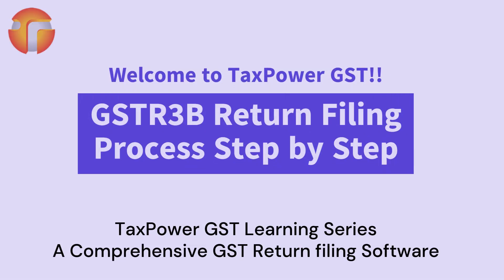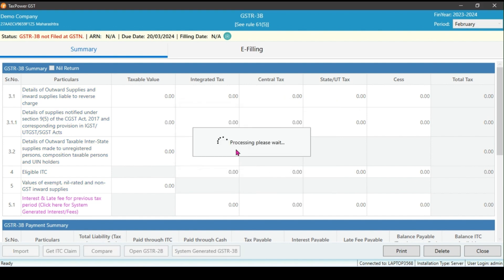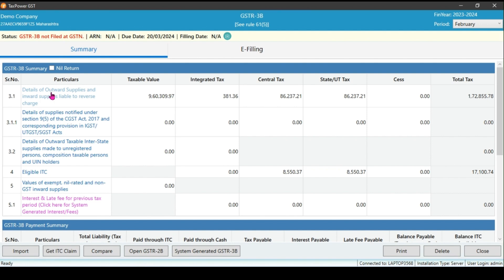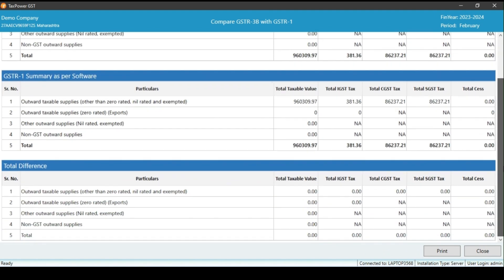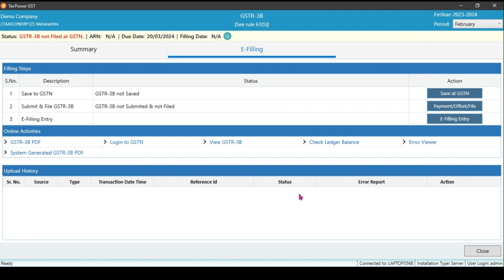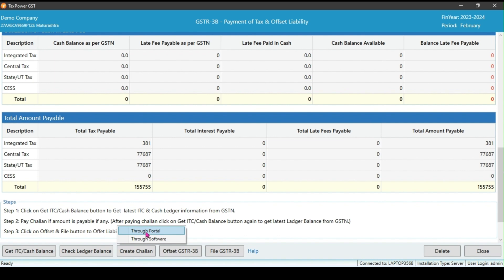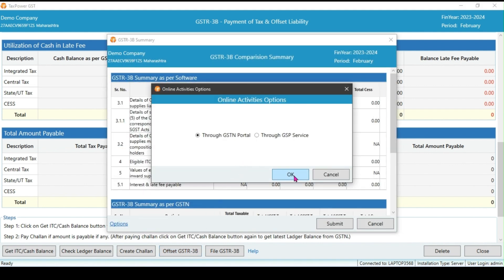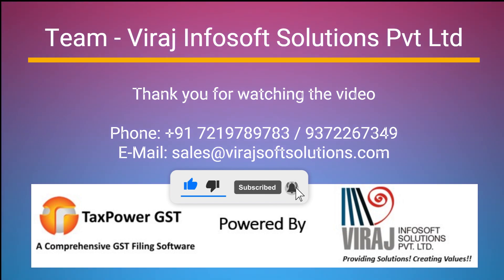Master GSTR 3B Filing: The Ultimate Guide with Taxpower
This is a step-by-step guide for GSTR 3B filing using the GST software TaxPower GST.
It illustrates How to GSTR 3B Filing can be done easily and how you can avail maximum ITC.

📌 What you'll learn:
- What is GSTR-3B and why it's important
- Detailed steps to file GSTR-3B on the GST portal
- Tips to ensure accurate and timely filing
- How Taxpower GST makes the process faster and error-free

00:00 Introduction
00:42 How to import data?
02:30 Import ITC from GSTR-2B
04:00  Quick comparison of GSTR3B data with GSTR1 & comparison of GSTR 3B with GSTR-2B
05:12 Save to GST site
06:12 Liability computation and create challan
08:50 Save and do GSTR 3B filing

🏢 Head Office (Pune):
📍 DO-01, Vinayak Smruti, Backside of Parvati Mata, 359, Shaniwar Peth, Near Shinde Par, opp. Rasoi Dining, Pune, 411030

🏢 Chhatrapati Sambhajinagar Office:
📍 N-9 H-93/3, Shrikrishna Nagar, Near Gramin Police Petrol Pump, T.V. Center, Hudco, Chhatrapati Sambhajinagar, 431001